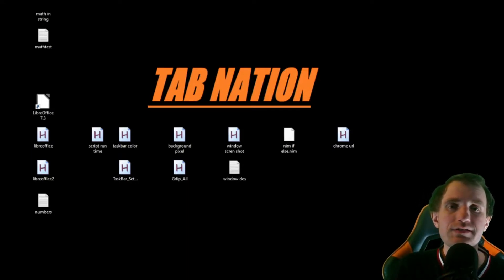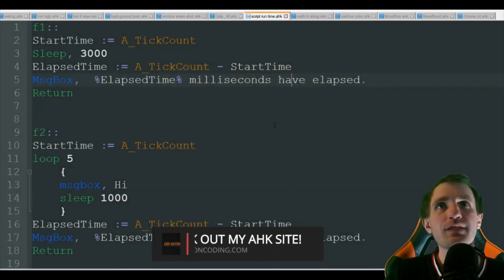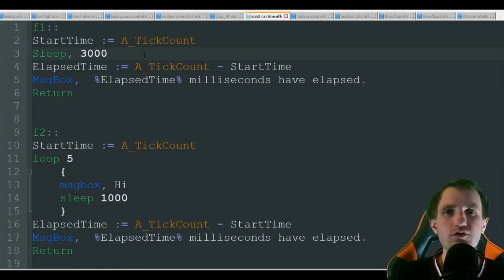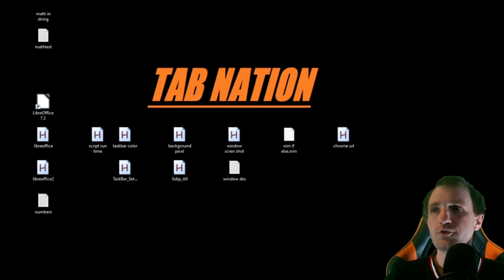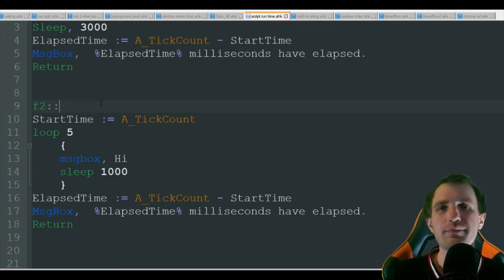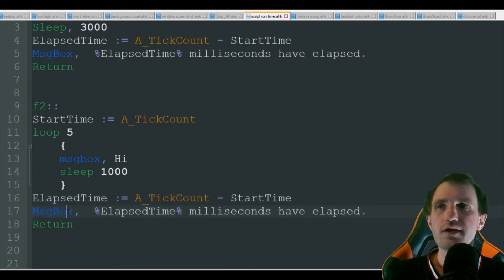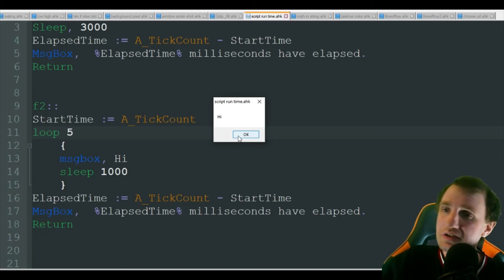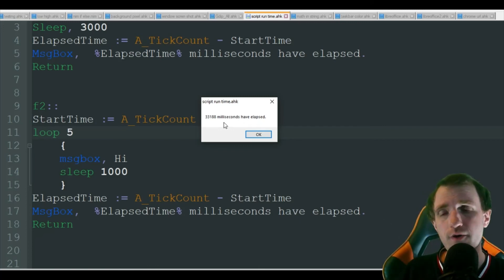AutoHotkey - Script Run Time, A_TickCount, How Long Does My Code Take To Run?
Lets time our code to see how long its taking to run it

CODE: